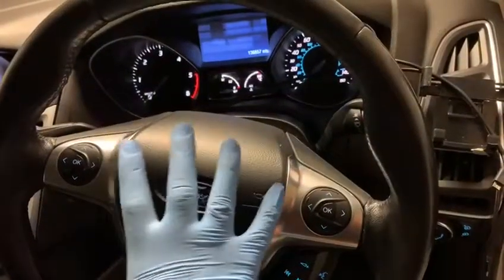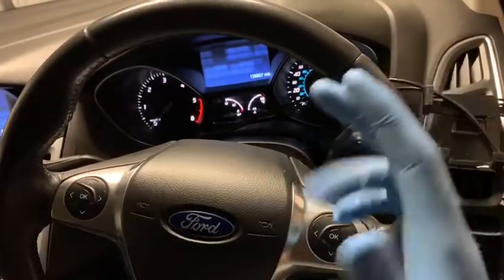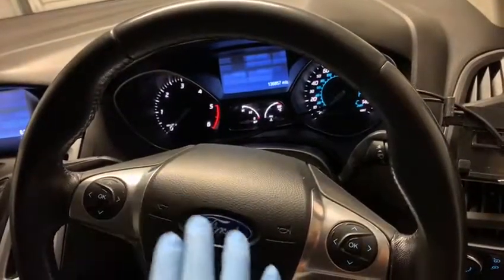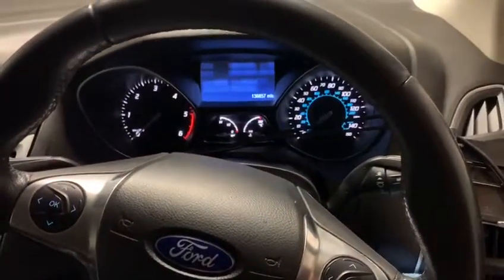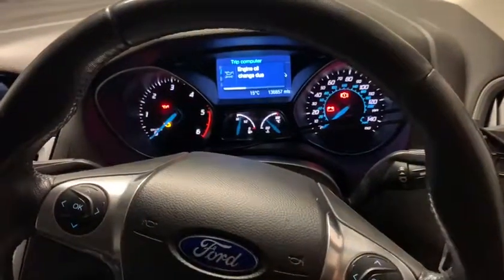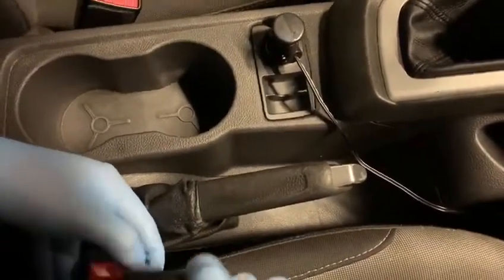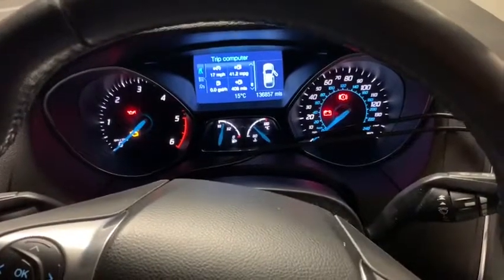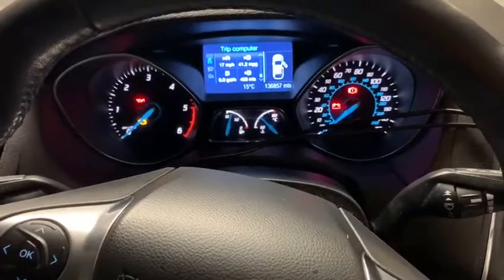HOW TO TURN SEAT BELT CHIME OFF FORD FOCUS